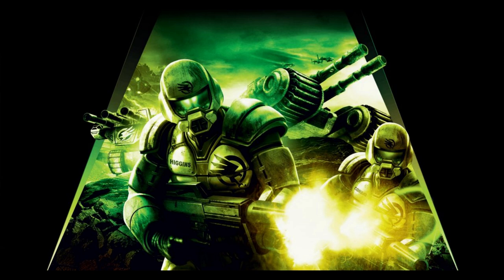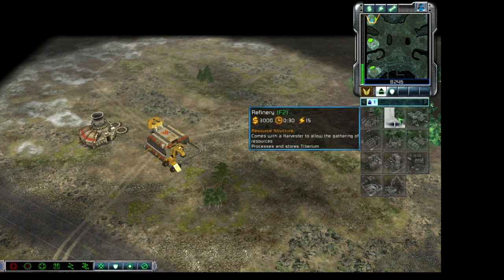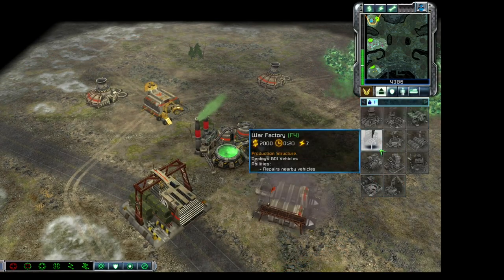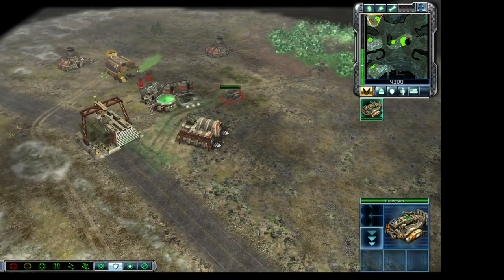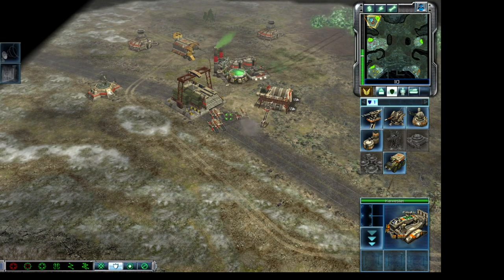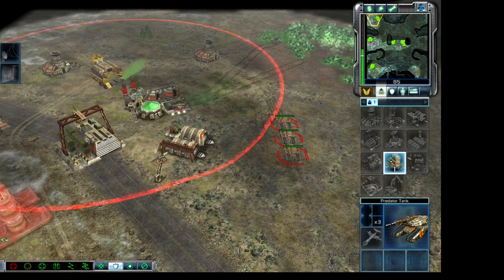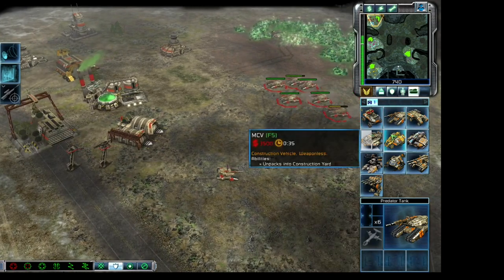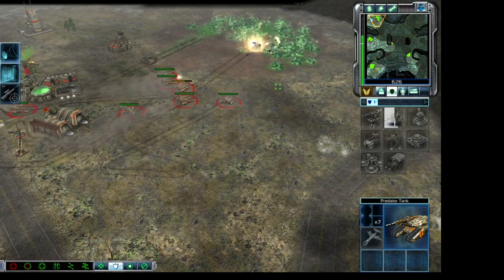Review of Command & Conquer 3: Tiberium Wars (360/PC)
James reviews  an RTS classic from the  mid-200s